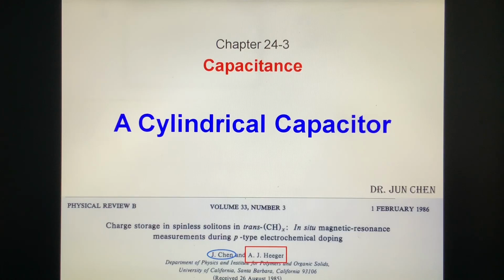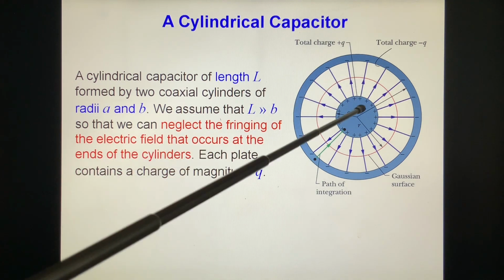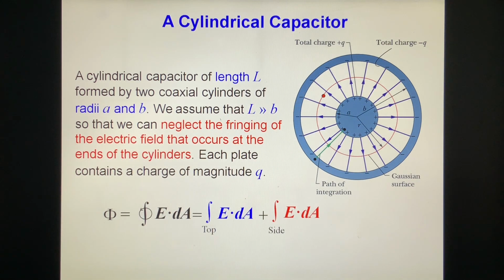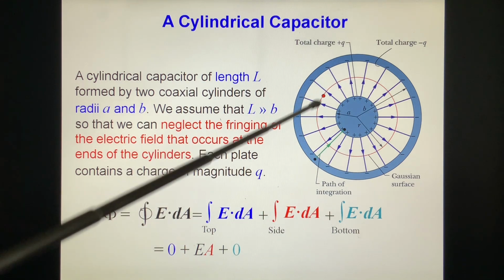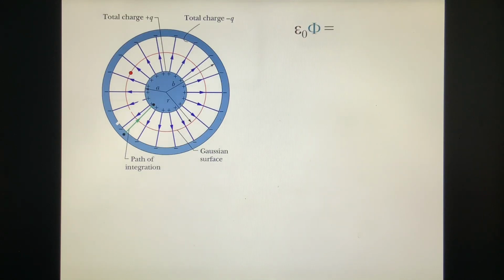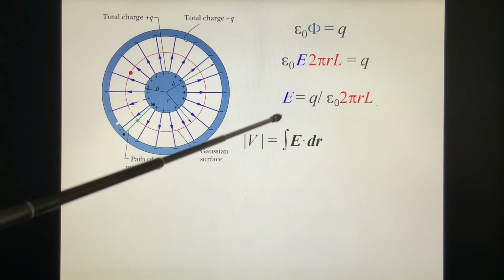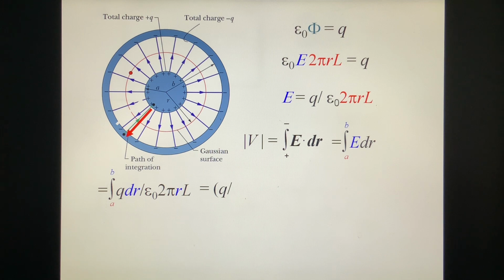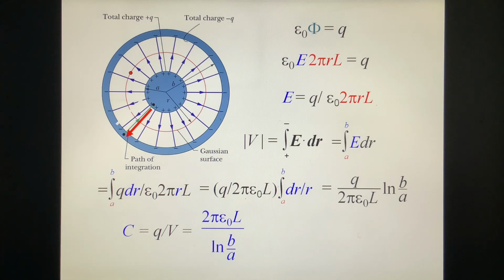1243 A Cylindrical Capacitor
A Cylindrical Capacitor